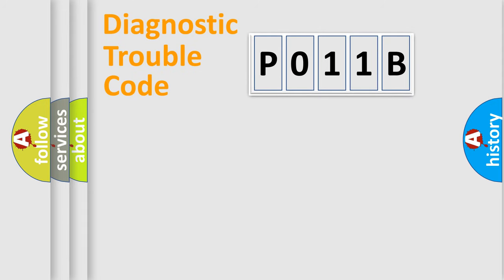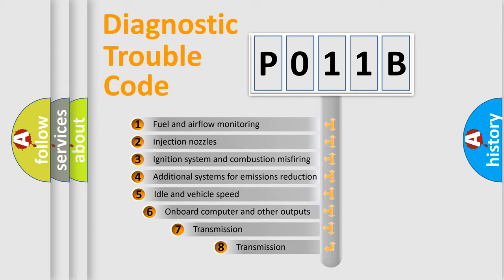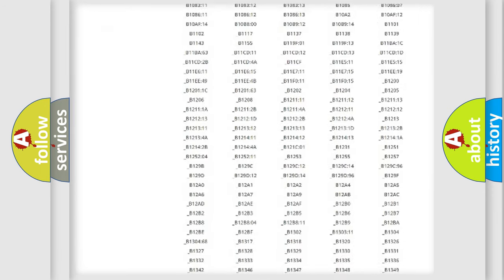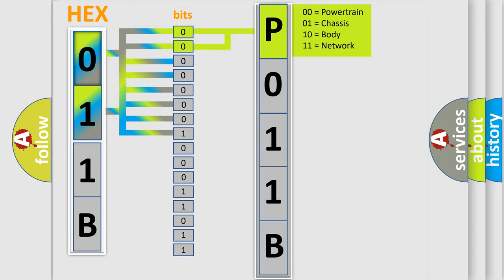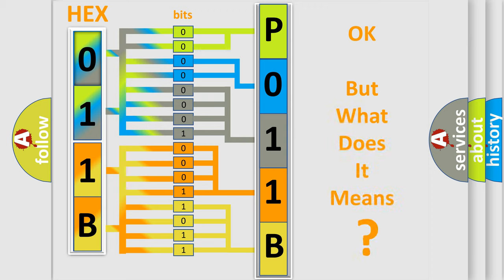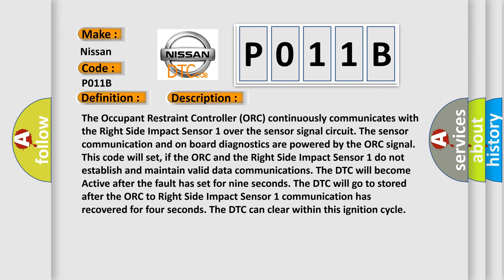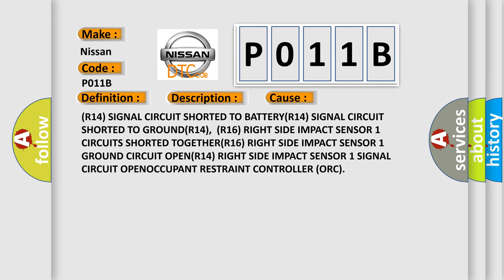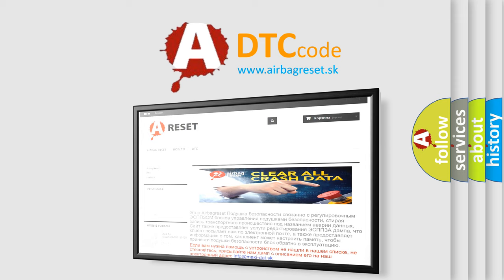DTC Nissan P011B Short Explanation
Contents:
0:21 Basic DTC analysis according to OBD2 protocol standard.
1:48 Insight into programming
2:58 A diagnostically understandable description of the Diagnostic Trouble Code
3:05 Basic error definition

Make
Nissan
Code
P011B
Definition
LOST COMMUNICATION W or RIGHT SIDE SATELLITE ACCELERATION SENSOR 1
Description
The Occupant Restraint Controller ORC continuously communicates with the Right Side Impact Sensor 1 over the sensor signal circuit The sensor communication and on board diagnostics are powered by the ORC signal This code will set, if the ORC and the Right Side Impact Sensor 1 do not establish and maintain valid data communications The DTC will become Active after the fault has set for nine seconds The DTC will go to stored after the ORC to Right Side Impact Sensor 1 communication has recovered for four seconds The DTC can clear within this ignition cycle
Cause
R14 SIGNAL CIRCUIT SHORTED TO BATTERYR14 SIGNAL CIRCUIT SHORTED TO GROUNDR14,  R16 RIGHT SIDE IMPACT SENSOR 1 CIRCUITS SHORTED TOGETHERR16 RIGHT SIDE IMPACT SENSOR 1 GROUND CIRCUIT OPENR14 RIGHT SIDE IMPACT SENSOR 1 SIGNAL CIRCUIT OPENOCCUPANT RESTRAINT CONTROLLER ORC